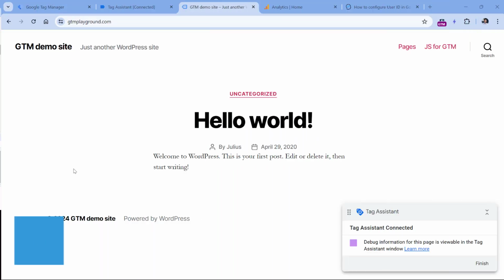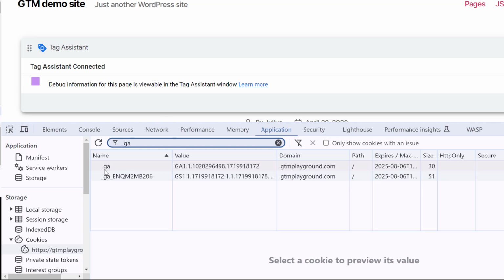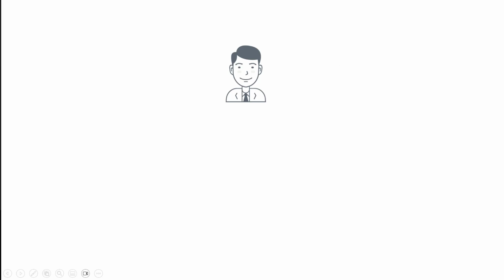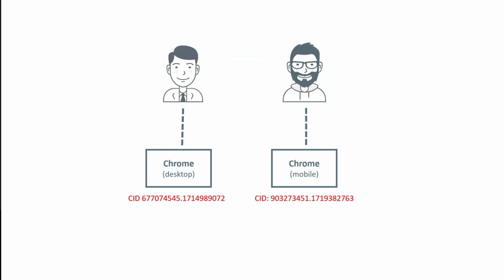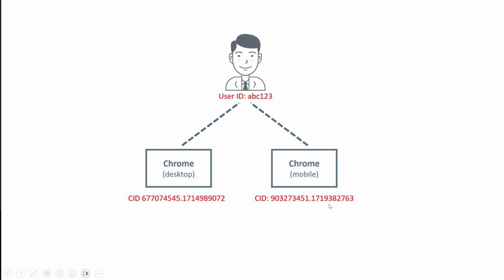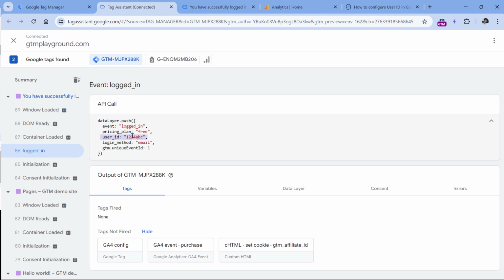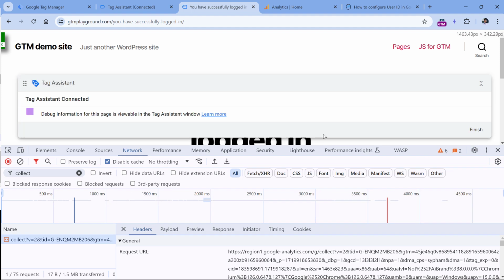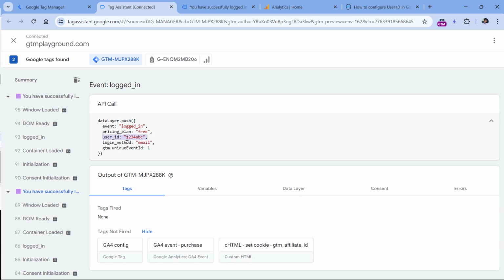Google Analytics Client ID vs User ID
Learn the difference between Google Analytics Client ID and User ID.

Client ID is a randomly generated ID that is stored by Google Analytics in visitor's browser. But it has its drawbacks.

User ID is your user's/customer's ID that is stored in your data base. When the user logs in to his/her account, you can enrich GA4 data with that ID.

=== LINKS ===

✭ Blog post: how to set up User ID in Google Analytics 4